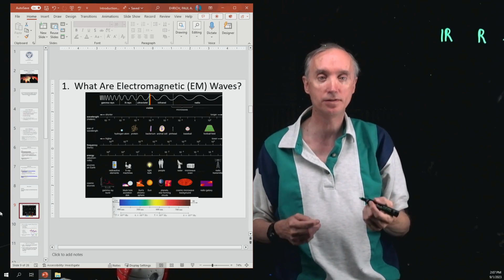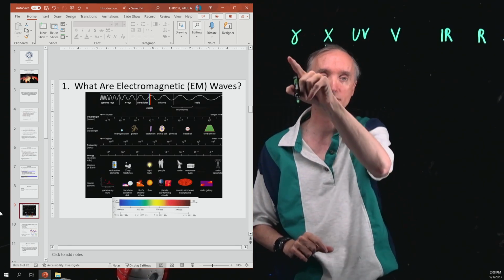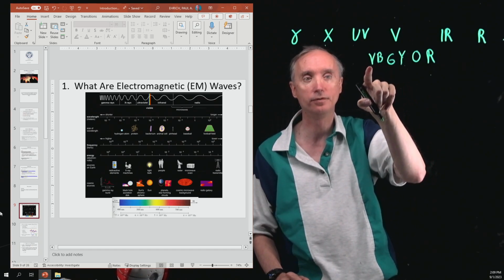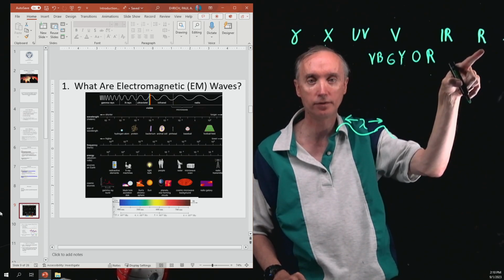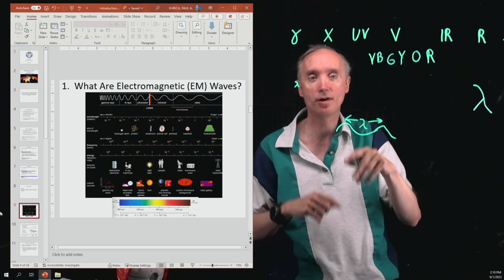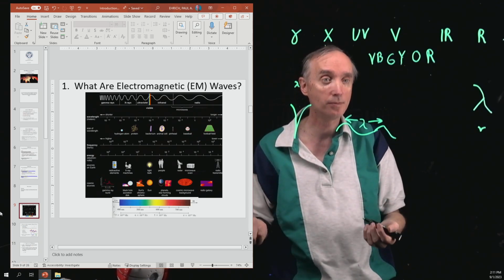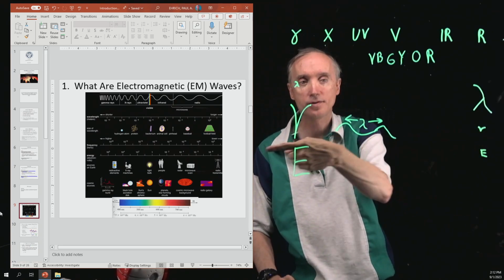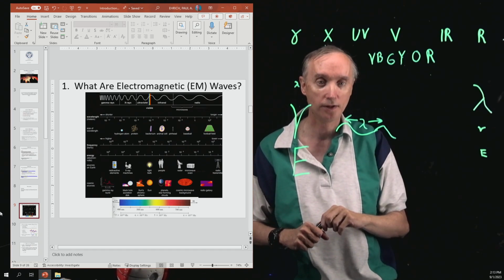Phy 17 2 The Electromagnetic Spectrum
In this segment about light you will learn the parts of the electromagnetic spectrum, their wavelengths, frequencies, and energies.